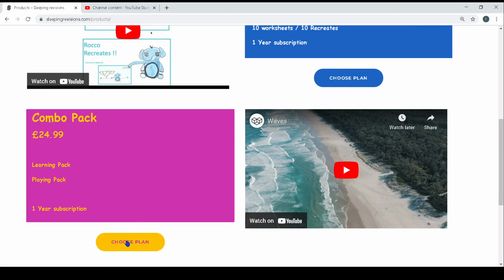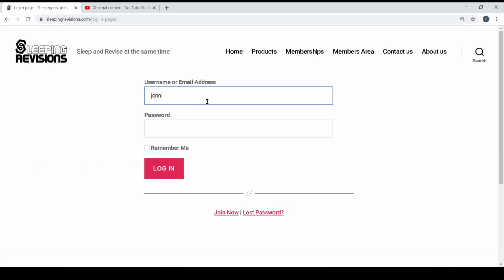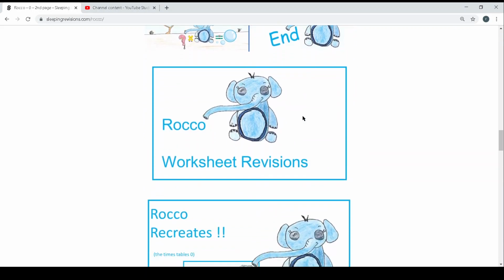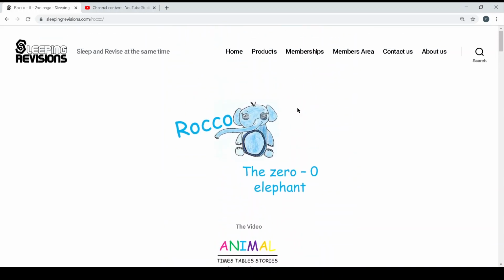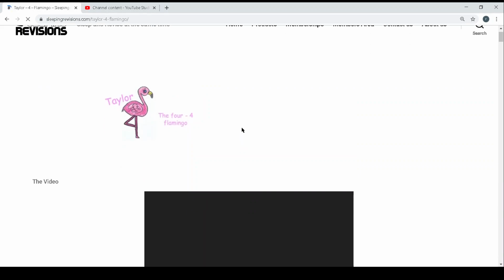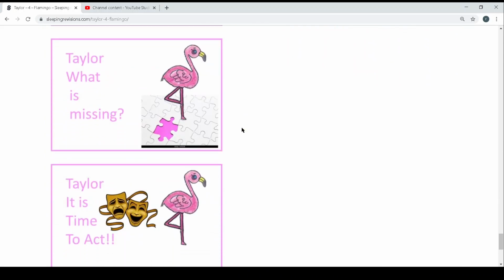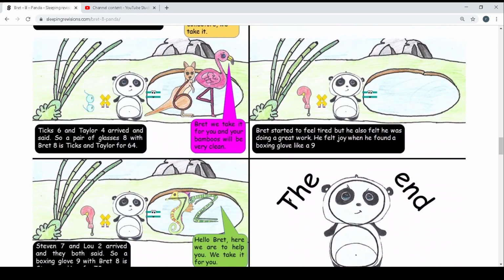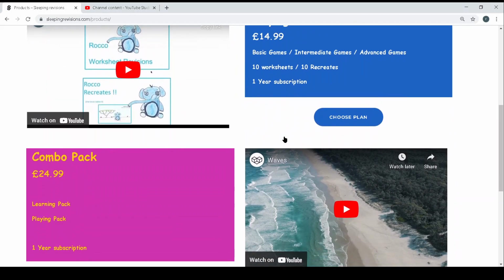Describing the Combo pack